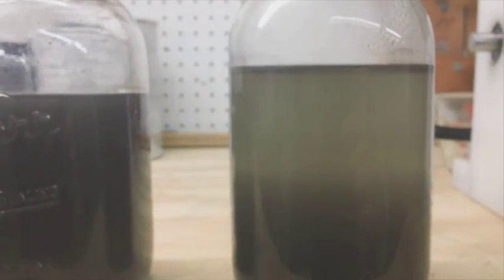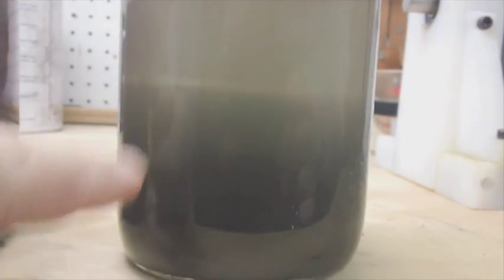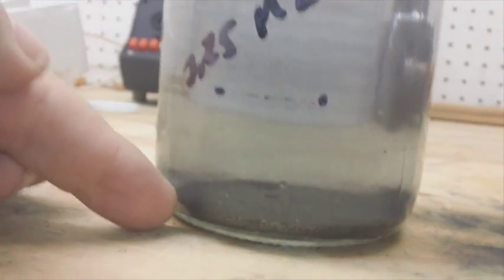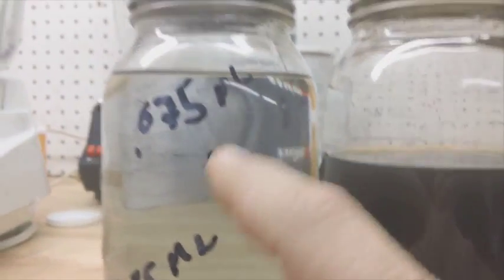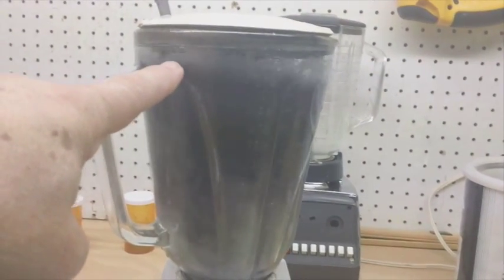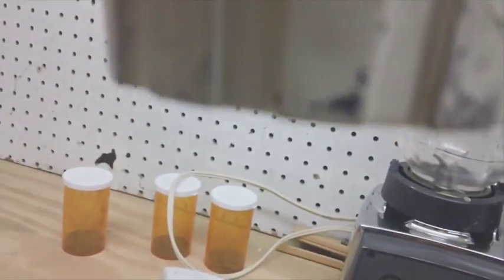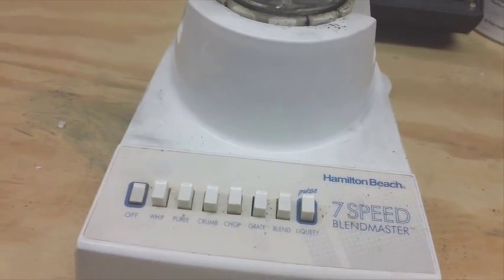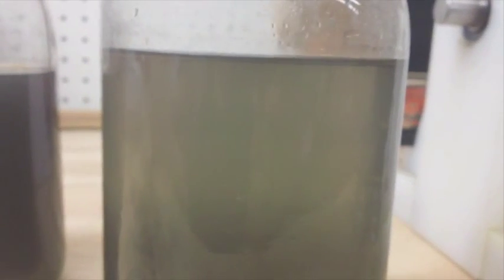Graphene blender method test Day 3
This video series is a new simplified method for making Graphene  first introduced By Robert Murray-Smith